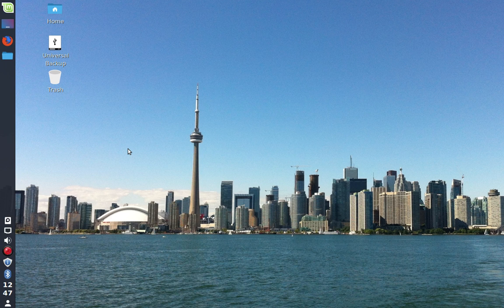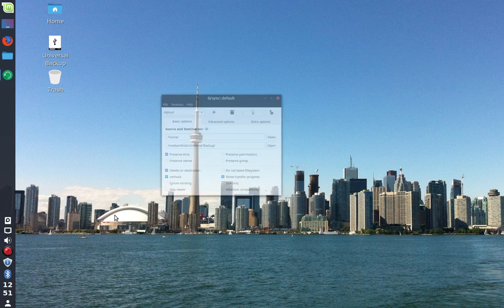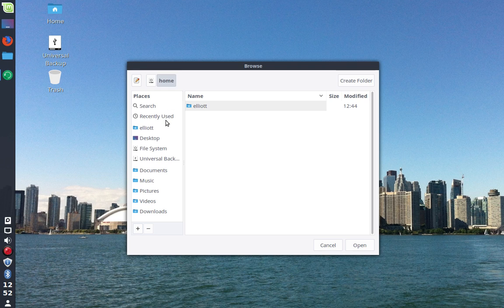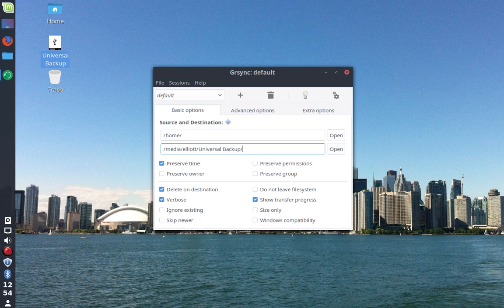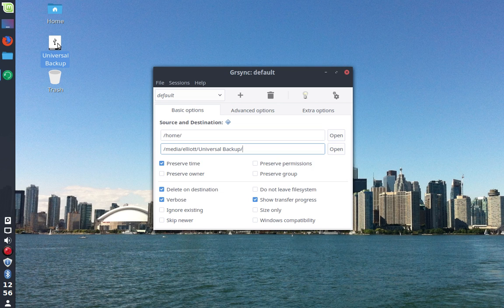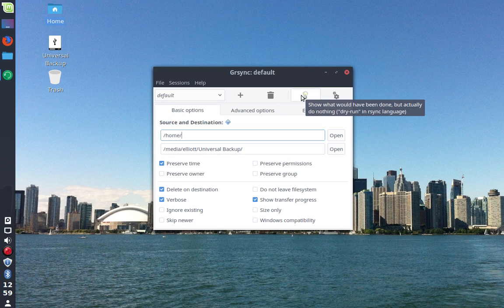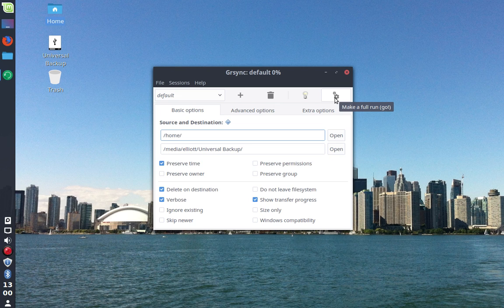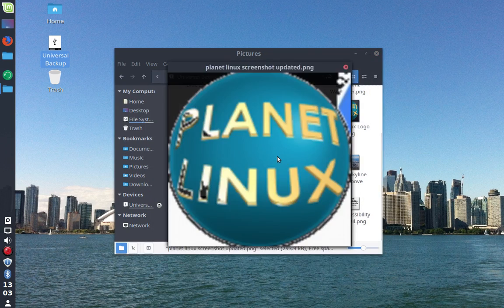Backup & Transfer Files Using Grsync on Linux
With Grsync, it is easy to backup and transfer files across devices, computers, and installations of Linux distributions. In this video, I take a look at how it works.